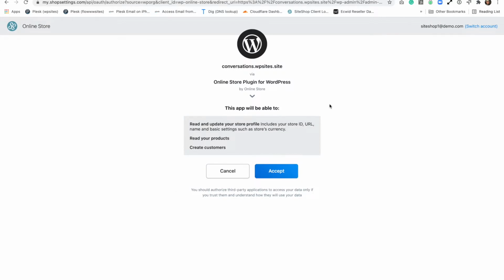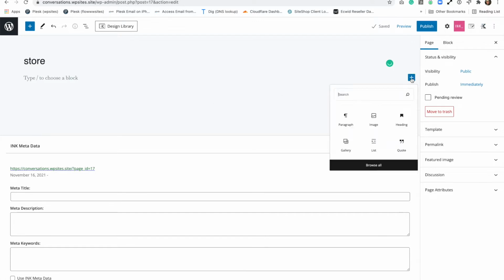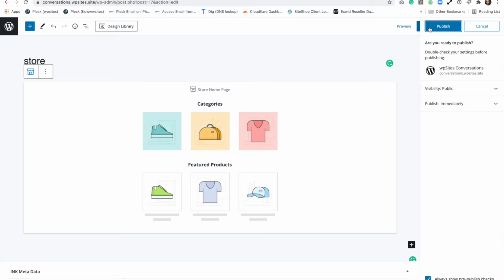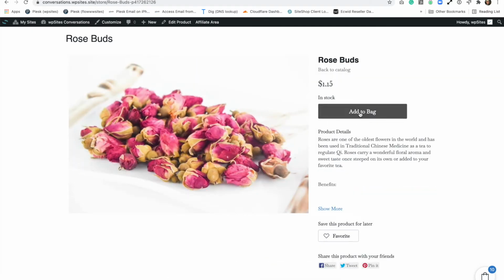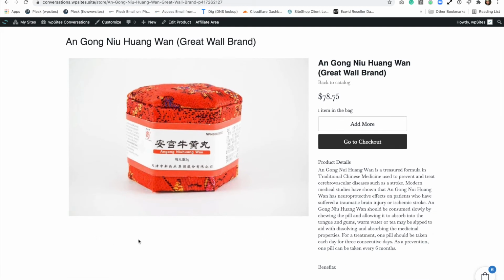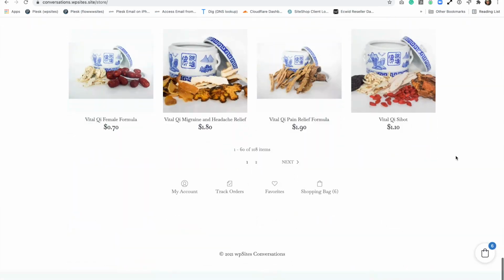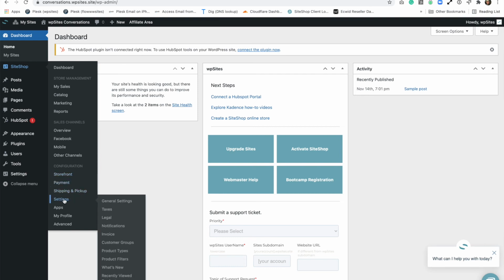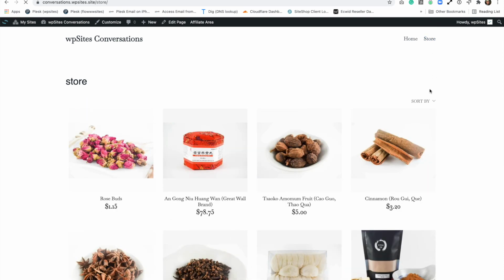Get Started with SiteShop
Connect your store, manage products, style your store in wpSites on WordPress.